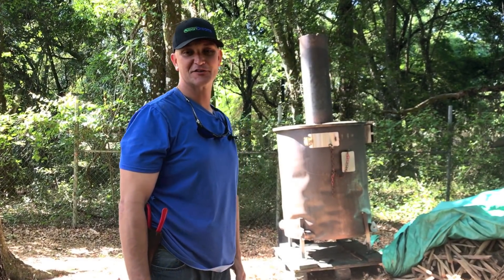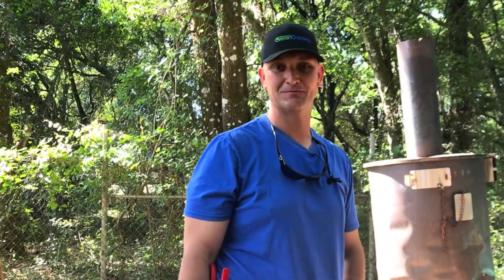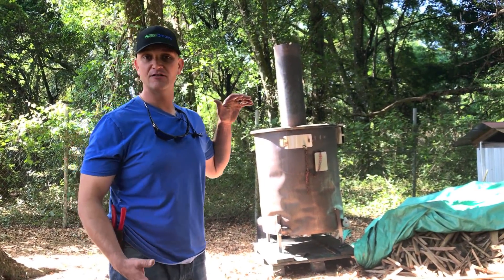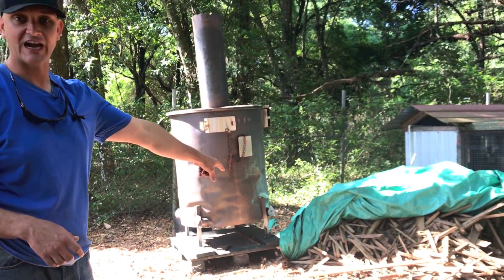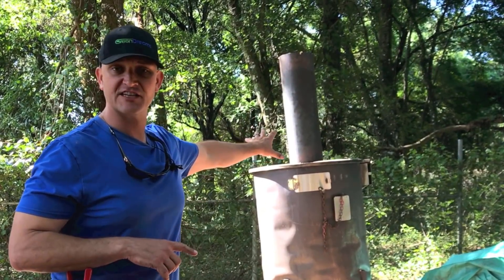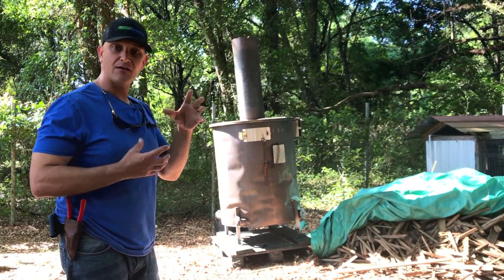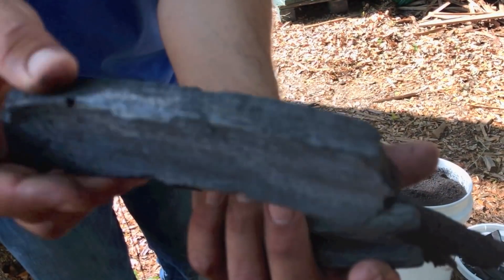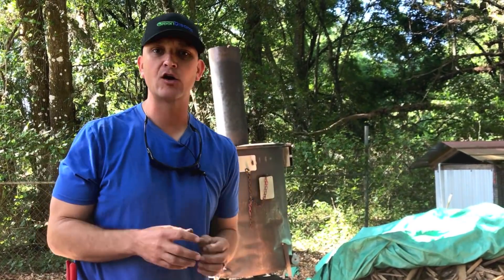What is BIOCHAR? A Modern Revival of an Ancient Technology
Whether you’re a Florida homeowner dreaming of a food forest or a plant lover across the U.S., this channel is here to educate, empower, and inspire you to grow with purpose. 🌱
GREEN DREAMS SUSTAINABLE SOLUTIONS is a Florida-based edible landscape design-build company and organic nursery.

We help clients turn lawns into living ecosystems that provide food, beauty, and biodiversity — reducing the need for chemicals and heavy irrigation while supporting pollinators and local wildlife.

Our work combines permaculture principles with modern landscape design, serving homeowners, schools, and community projects throughout Florida — and offering a curated selection of rare and useful plants nationwide.

FOR FLORIDA RESIDENTS
✅ Onsite Consultations & Property Assessments
✅ Custom Food Forest & Edible Landscape Design
✅ Professional Installation: soil prep, irrigation, planting & finishing touches

FOR PLANT LOVERS NATIONWIDE
We ship live plants every Monday via UPS anywhere in the continental U.S.!
Explore our extensive online collection of edible, medicinal, and native species — including rare fruit trees, perennial vegetables, and pollinator plants.

FOR LOCAL VISITORS
Visit our retail nursery in Spring Hill, FL for in-person shopping, expert advice, and hundreds of unique plants.
Open to the Public TUES - FRI 9 - 5, SAT 8 - 3